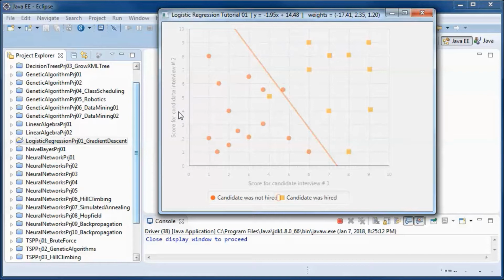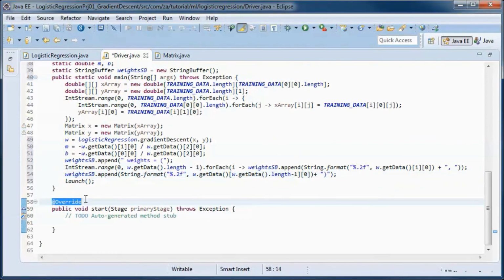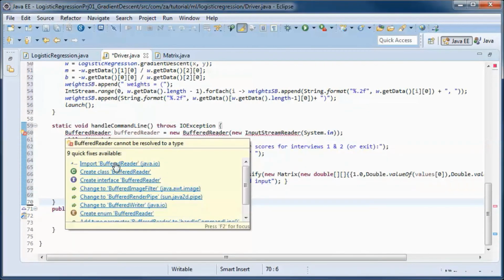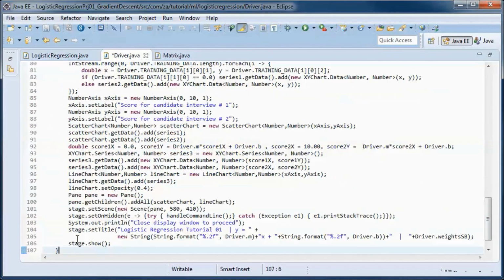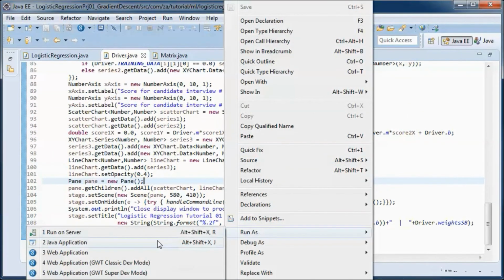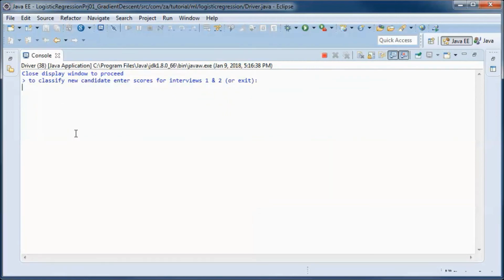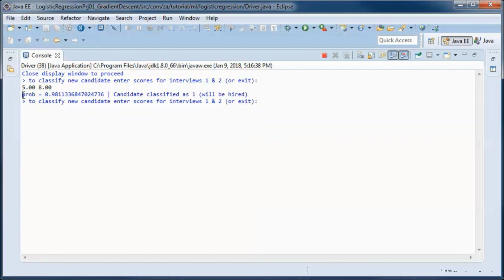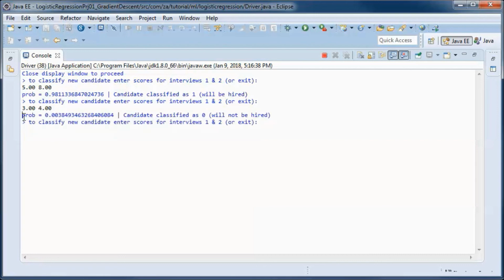Logistic Regression + Java + Gradient Descent (Prototype Project 01)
00:06 demo a prebuilt version of the application
02:17 code the application
02:40 go over the various classes in the app.
03:22 handle matrix operations
03:54 training data used in this app.
05:36 logistic regression hypothesis
05:50 logistic/sigmoid function
05:58 gradient of the cost function
06:04 update weights with gradient descent
06:41 refactor Matrix class
07:24 sigmoid method
08:36 gradient descent code + explanation
11:11 implement classify method
12:05 code the app. Driver class
13:27 handle command line entry
14:04 JavaFX display code
14:37 test run the application